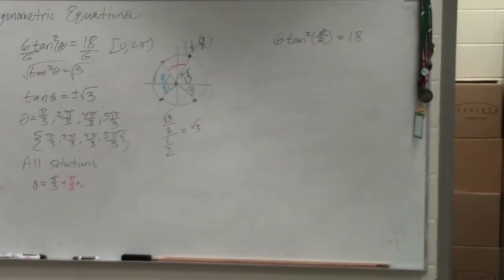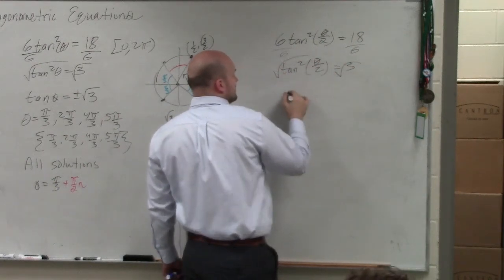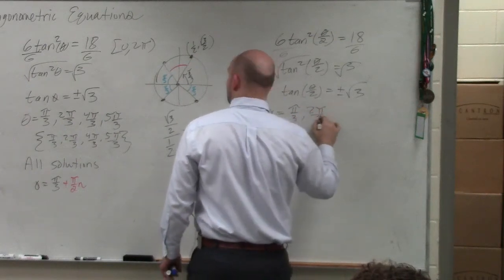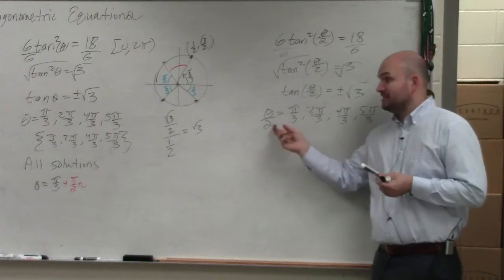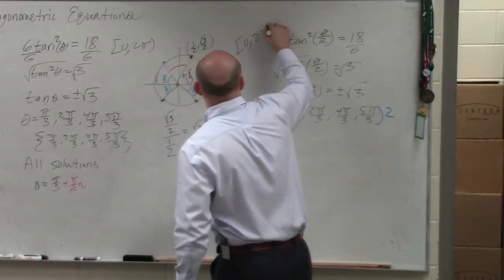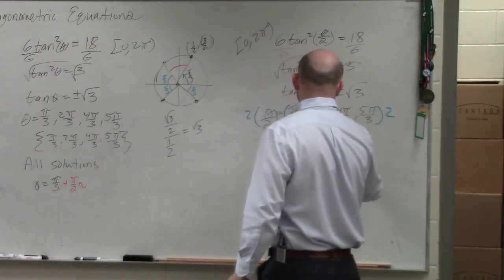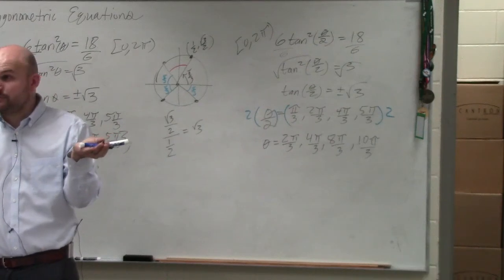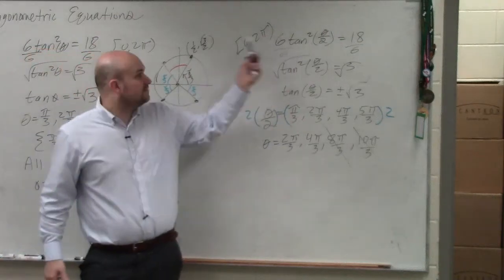Solving a trigonometric equation with half angle